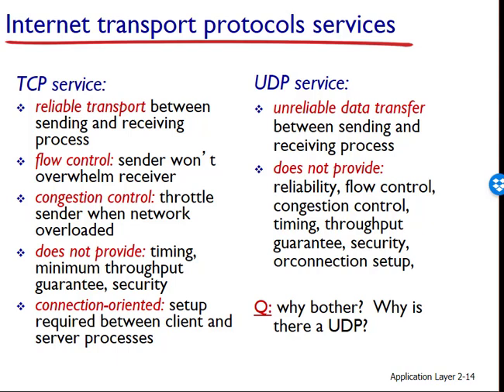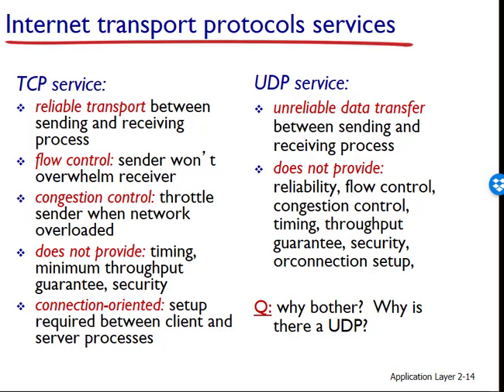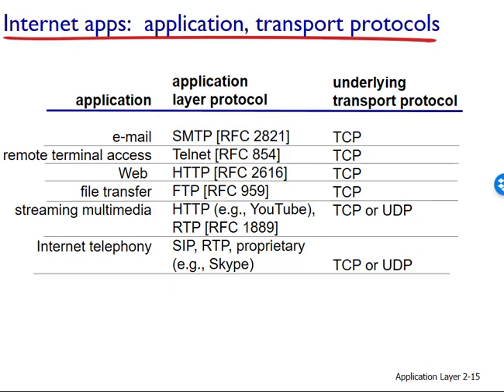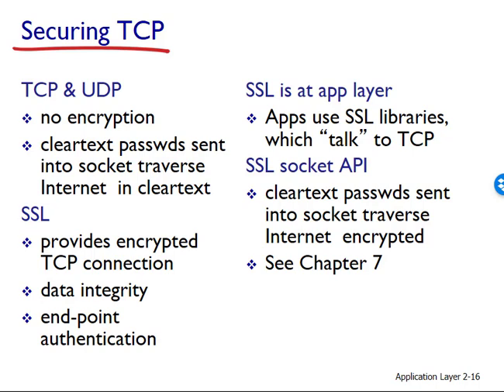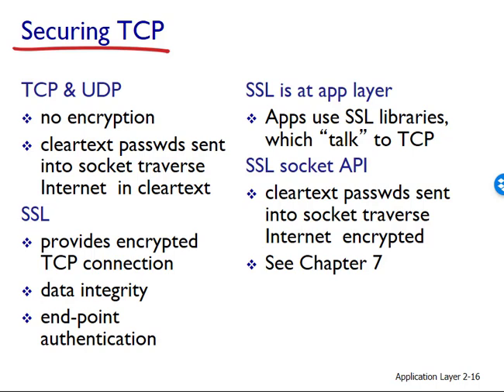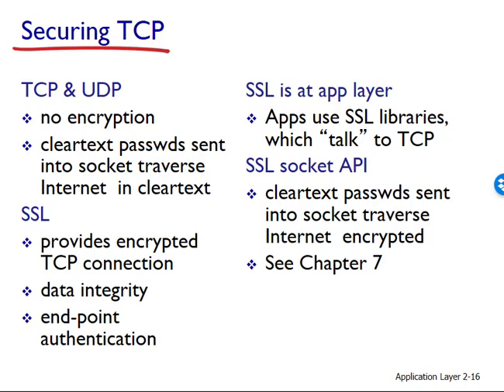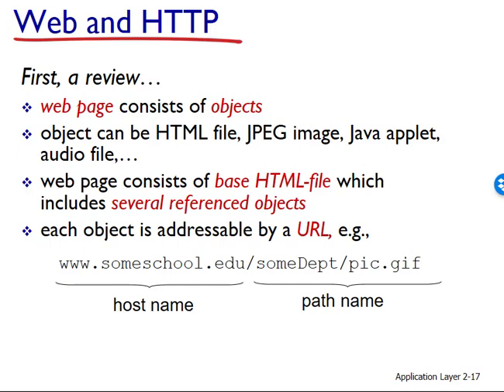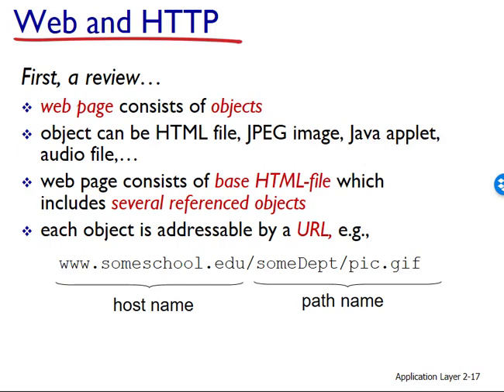Networking: Unit 2 - Application Layer - Lesson 3